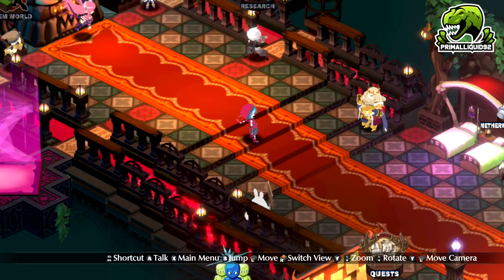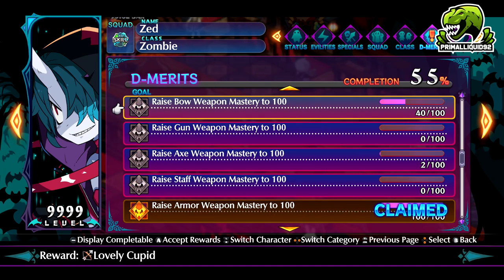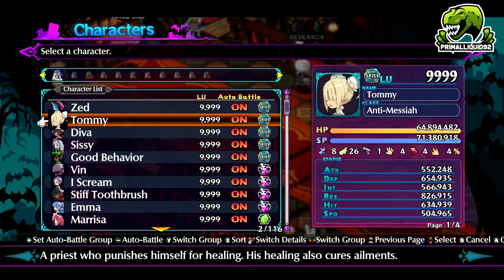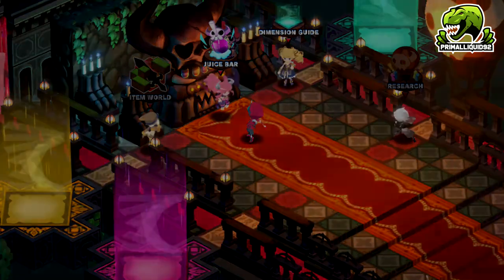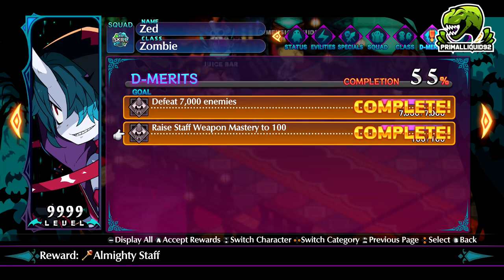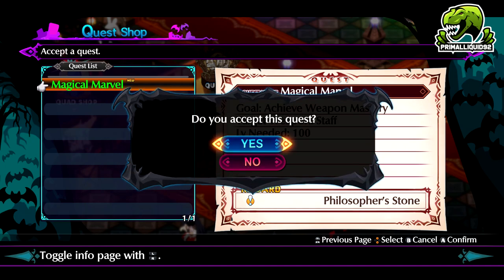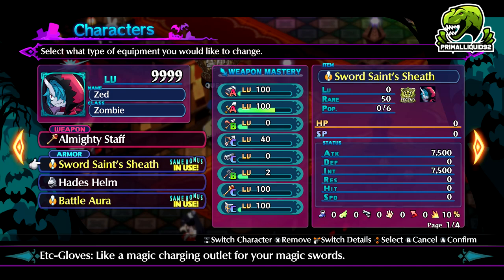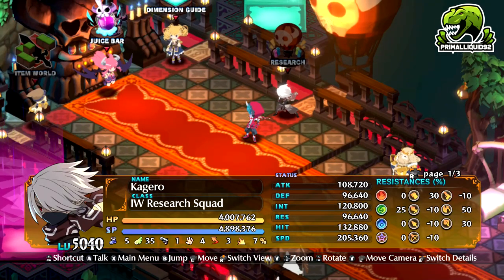Disgaea 6 Demo How To Get Rank 39 Ultimate Equipment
-Primal